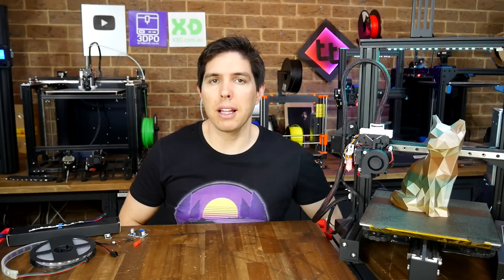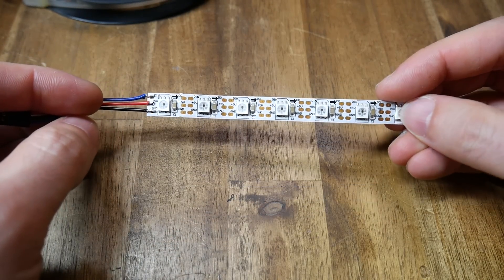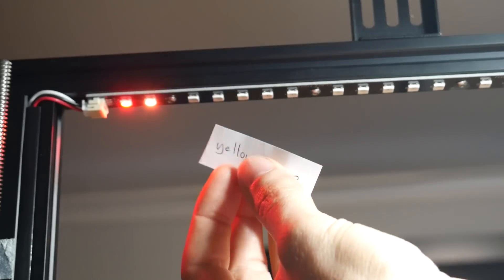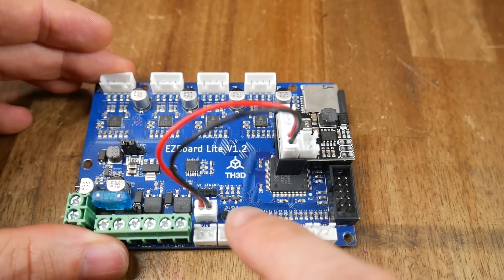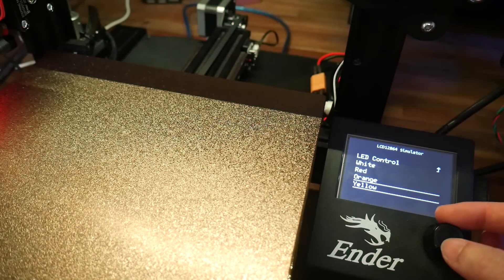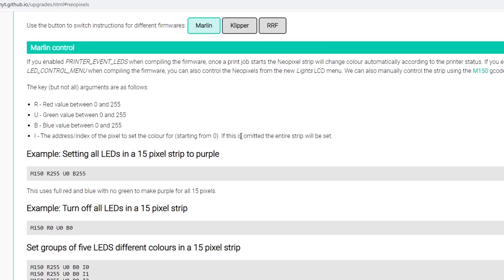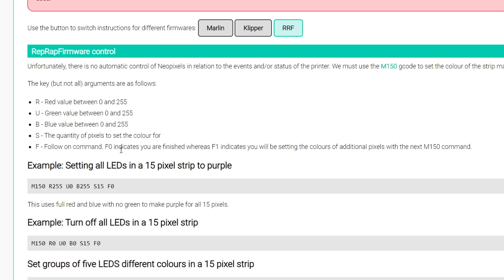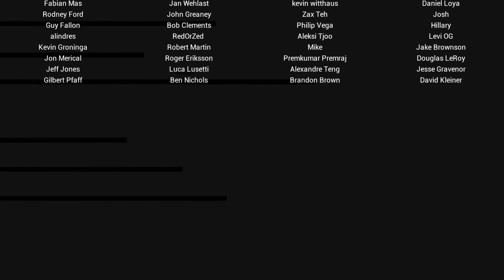Neopixels for any 3D printer - Marlin, Klipper and RRF guide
If you like bling for your 3D printer, this guide is for you. Whether it be Marlin, Klipper or RepRapFirmware, you can control digital Neopixel RGB LEDs to add some colour. Neopixels are ideal for lighting the print area, informing of the printer status, creating mood lighting for a timelapse or just making a visual statement.

The TH3D products in this video were provided free of charge for the purpose of making this guide. All opinions expressed are my own.

Thanks to Bryan for requesting the web page for this guide. His SKR Mini board was apparently trickier than other boards and he recommended this video guide

0:00 Introduction

1:00 What are Neopixels? How do they work?

1:57 TH3D EZneo strips

2:31 Mounting and cable management

3:28 Wiring - data pin

4:08 Wiring - power pins

6:00 Connecting to the mainboard

6:42 Firmware - TH3D Unified firmware

6:53 Firmware - Marlin

7:52 Firmware - Klipper

8:18 Firmware - RRF

9:03 Control - Marlin

10:32 Control - Klipper

11:25 Control - RRF

12:38 Macros for efficiency

12:58 Conclusion: Uses for Neopixels